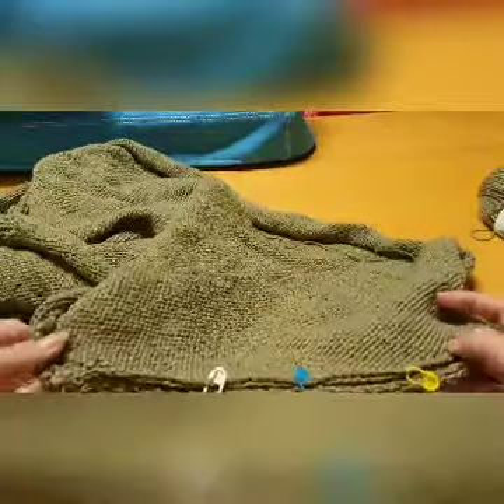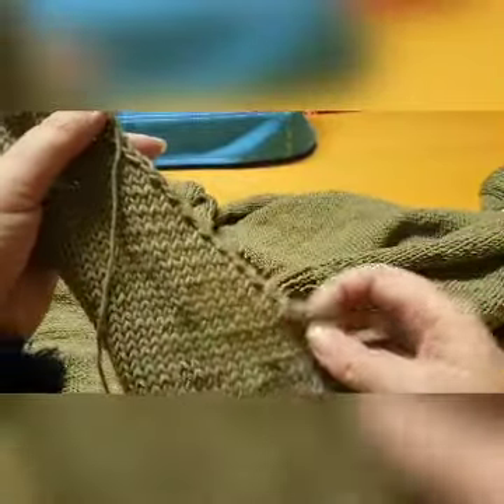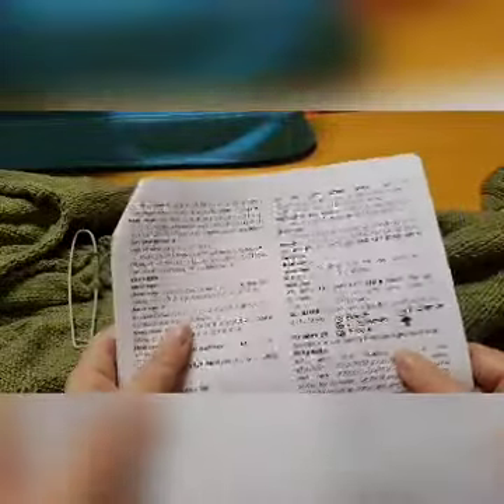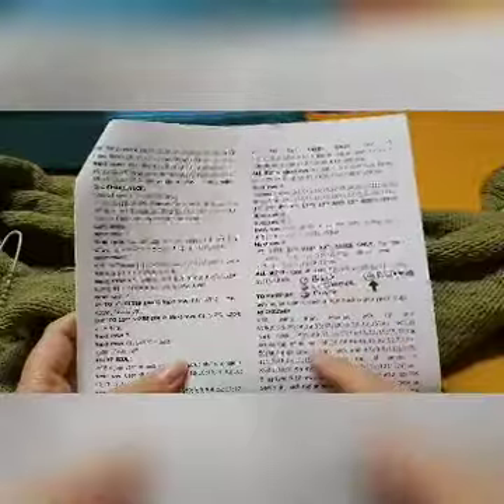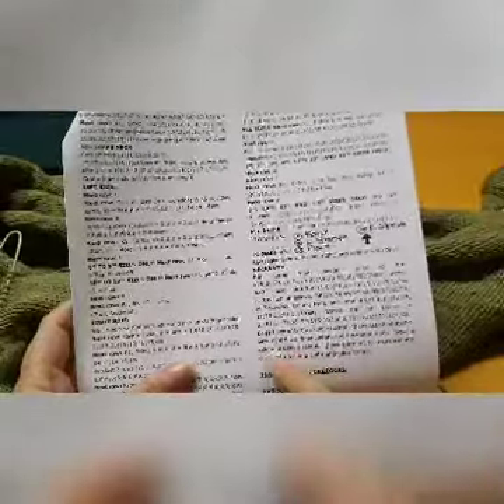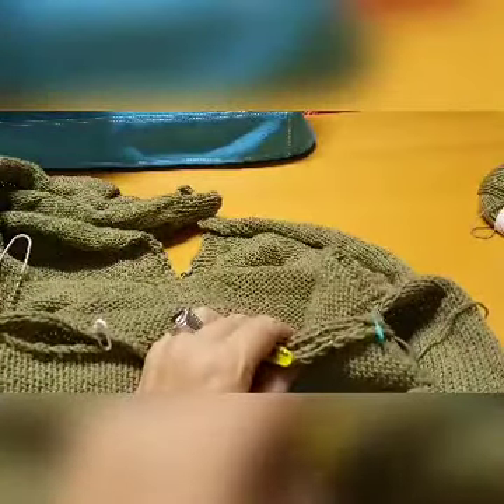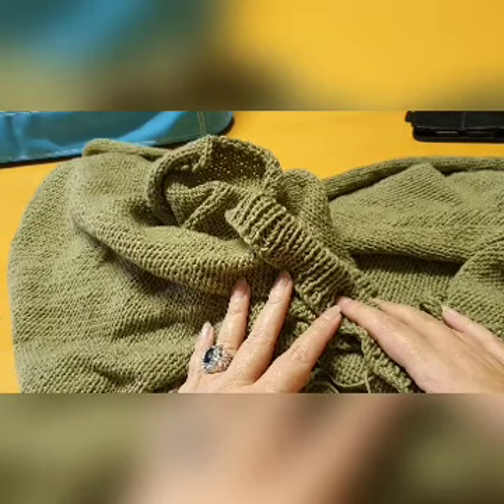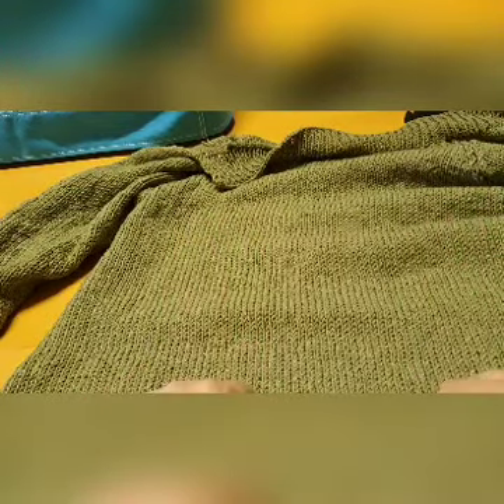Sloppy Joe Jersey Final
How to knit a Sloppy Joe Jersey and how to read a pattern